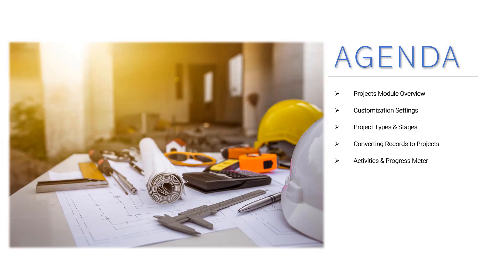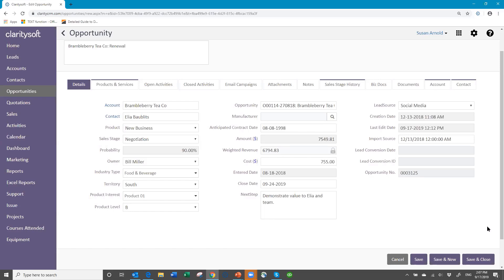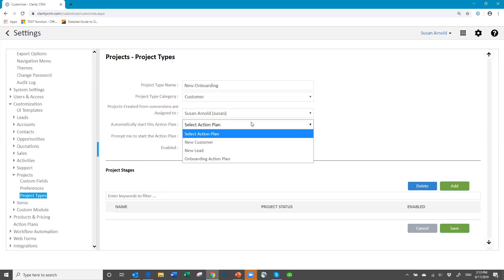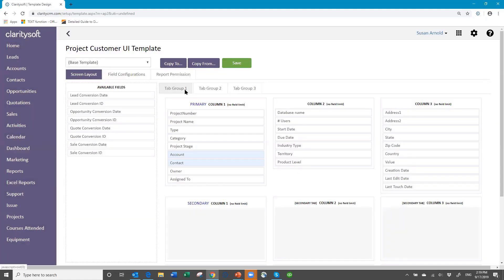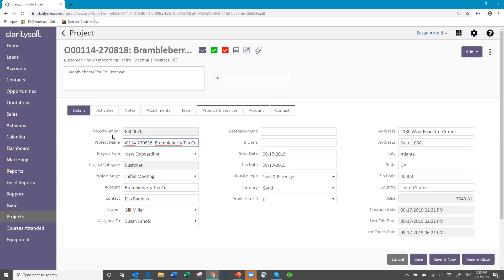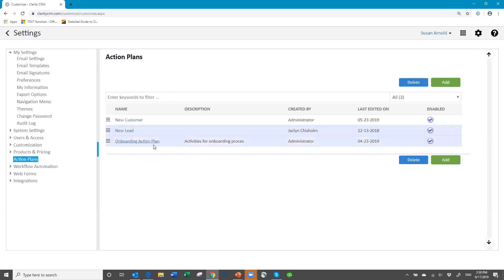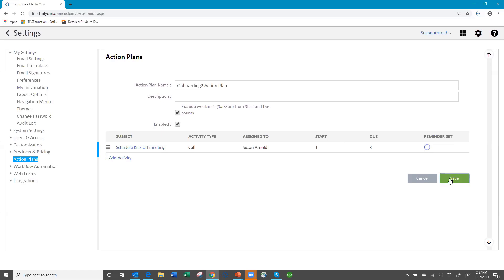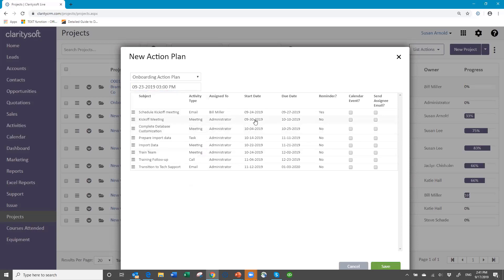September 2019: Introduction to the Projects Module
This training session will acquaint you with the basics of Claritysoft's Projects module.

00:07 INTRODUCTION AND AGENDA
00:46 PROJECTS MODULE OVERVIEW
08:27 CUSTOMIZATION SETTINGS
PROJECT TYPES AND STAGES
  10:03 Configuring Project type
  13:38 Configuring Project stages
  16:15 Adding Custom Fields
  17:01 Configuring User Interface Template
CONVERTING RECORDS TO PROJECTS
   20:00 Converting a Opportunity go a Project
   27:19 Adding team members to the Team Tab
ACTIVITIES AND PROGRESS METER
   29:17 Adding Activities via an Action Plan
   43:45 Progress Bar
   44:38 Converting a Record with preconfigured Action Plan
   47:15 Sending email
48:43 CONCLUSION